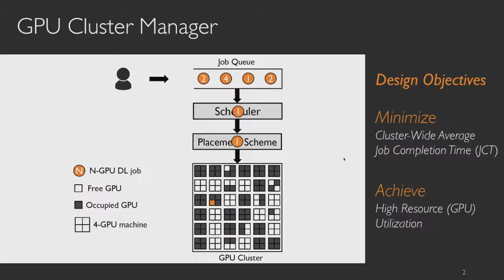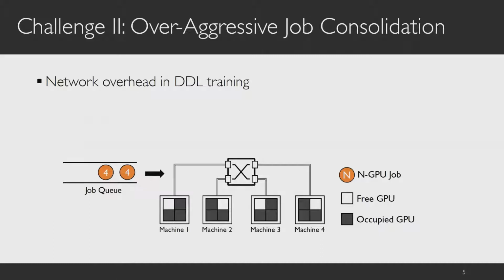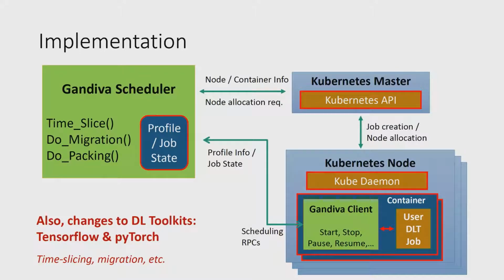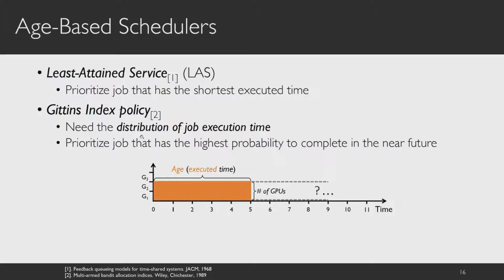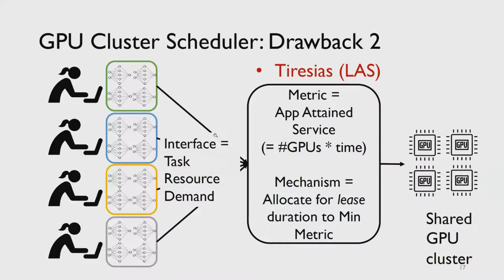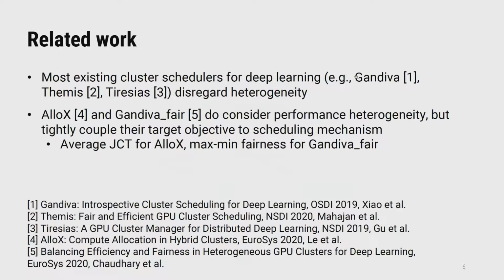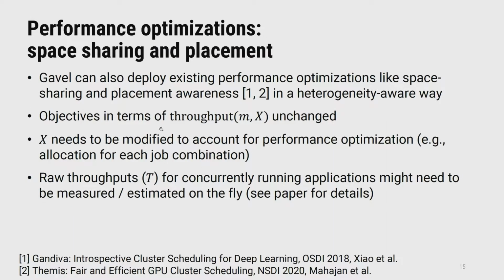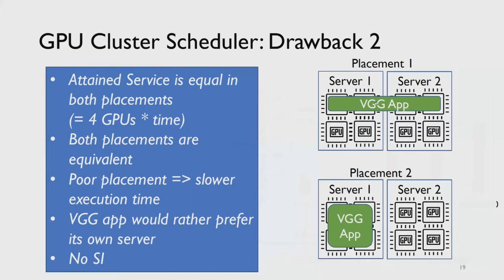Paper #47. Heterogeneity-Aware Cluster Scheduling Policies for Deep Learning Workloads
Heterogeneity-Aware Cluster Scheduling Policies for Deep Learning Workloads